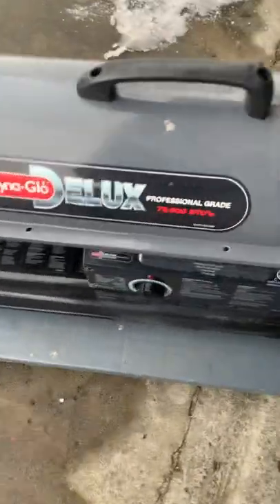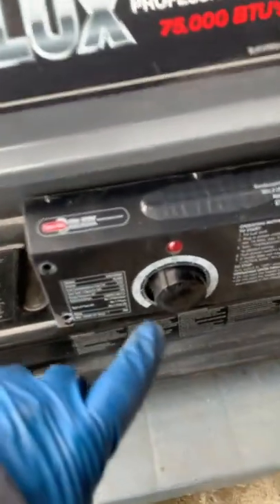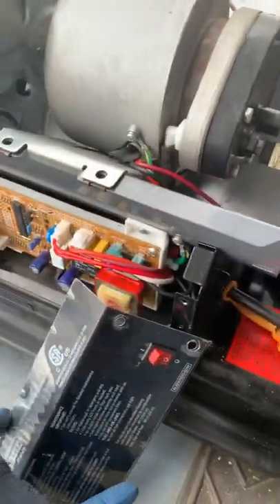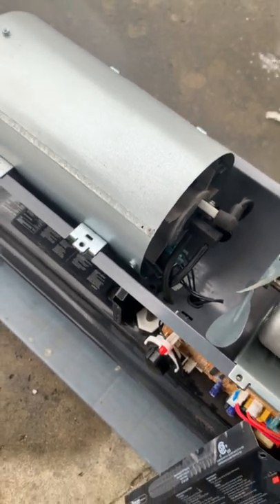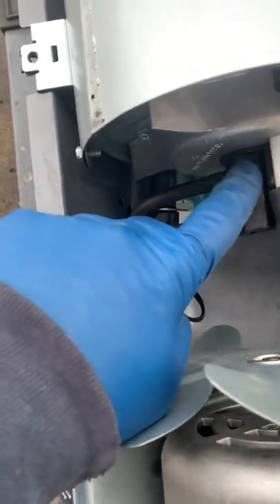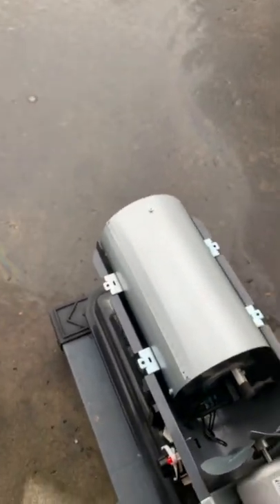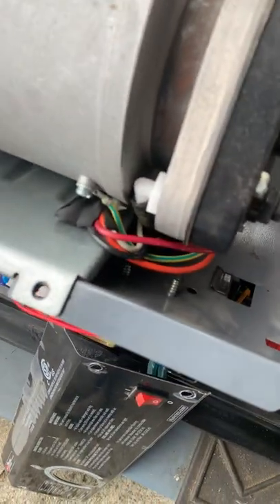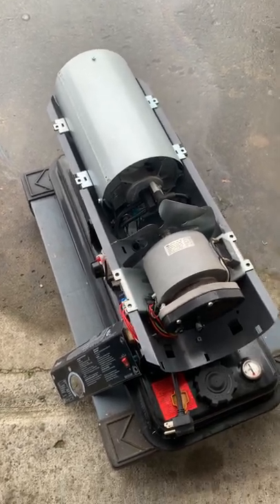Torpedo Heater, Dyna-Glo 75K BTU Won’t Ignite. Fixed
Model BLKFA75DG-GDW Spitting fuel from front, and No ignition.